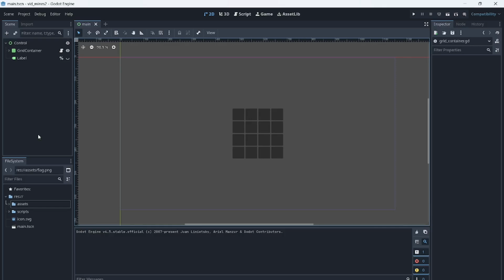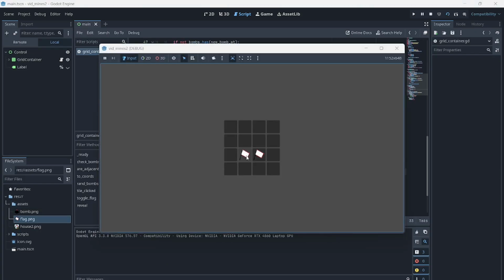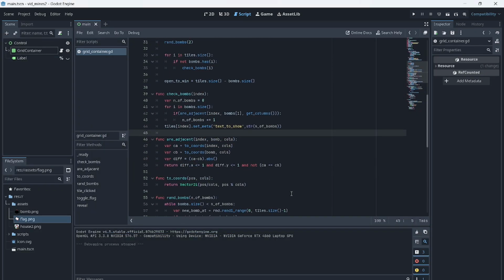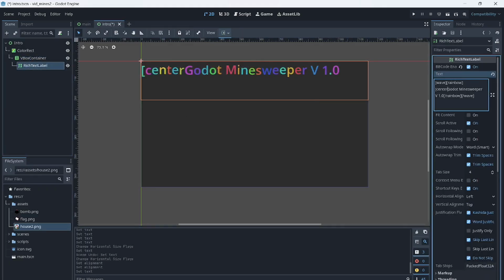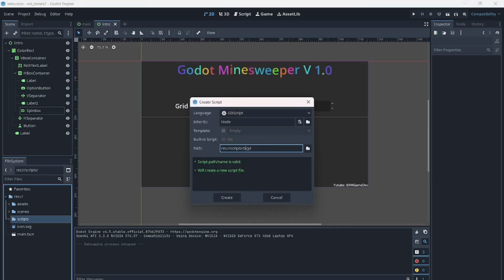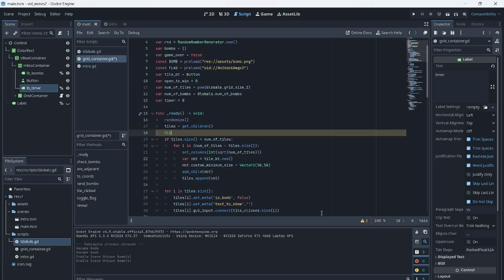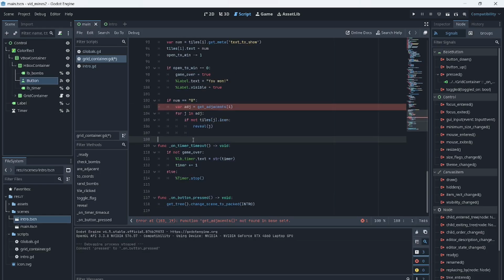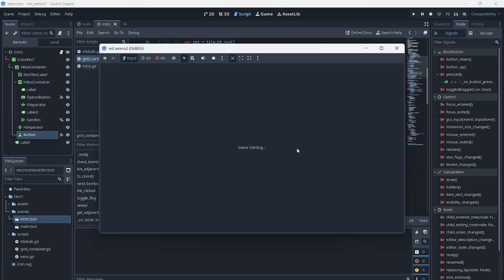FInishing Godot Minesweeper tutorial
In this vídeo we finish the Minesweeper clone made in Godot engine.